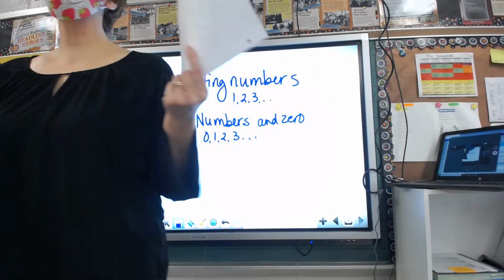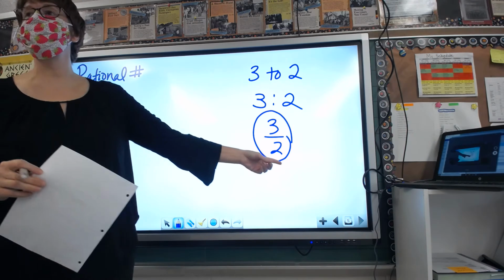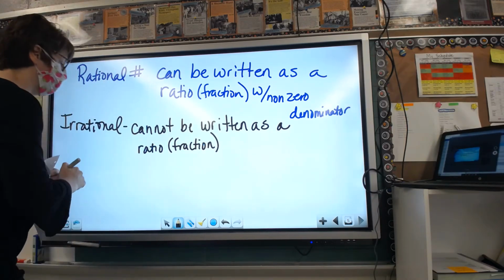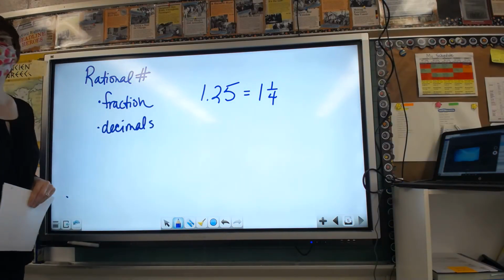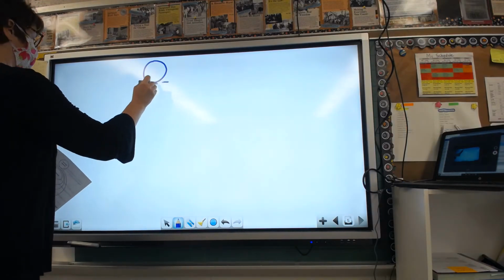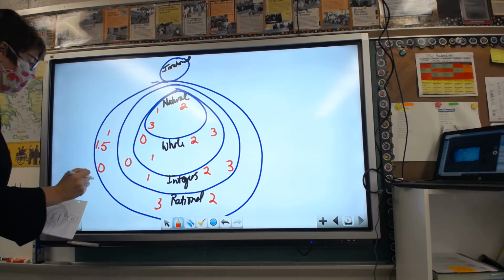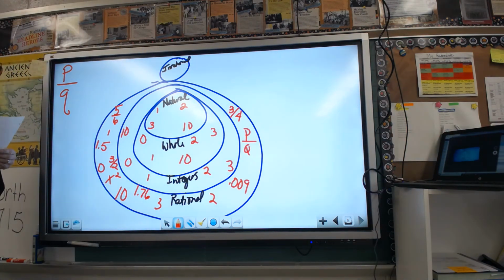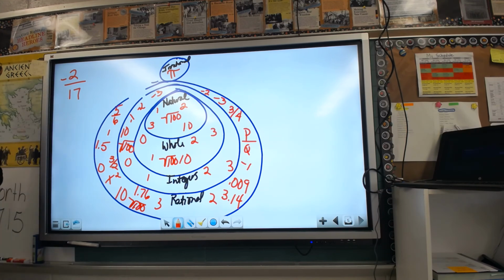Math 8 Oct 6